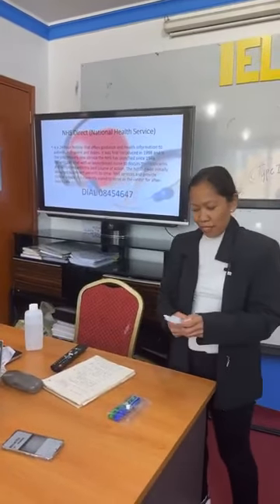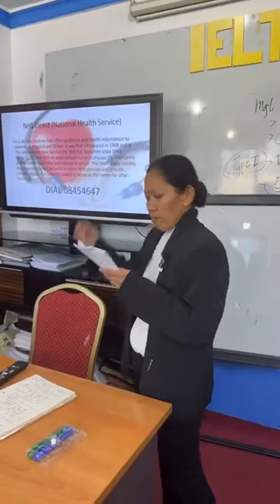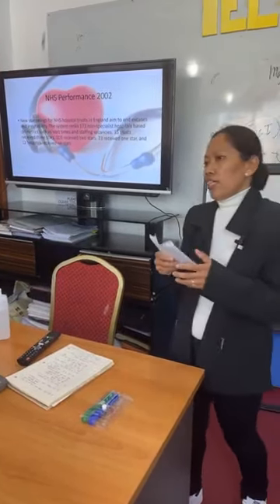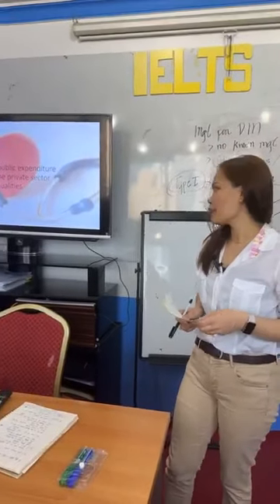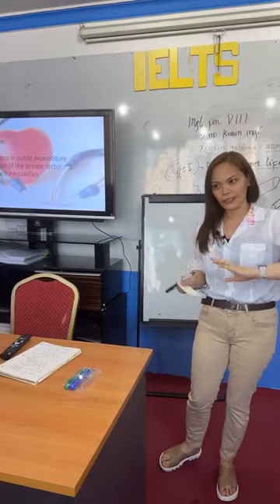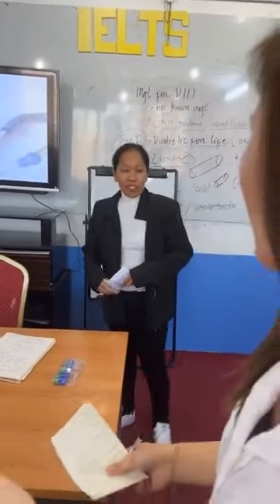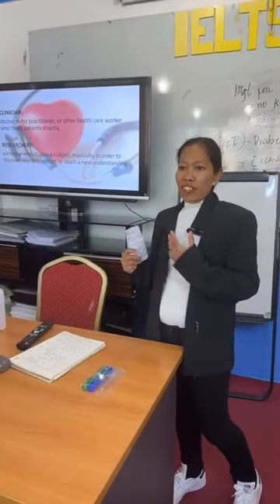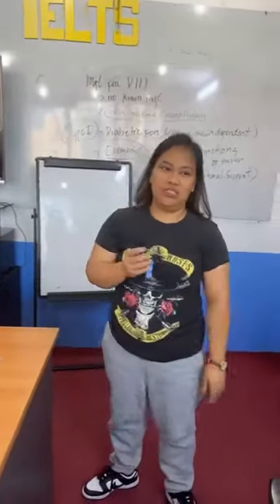𝐔𝐊 𝐃𝐢𝐩𝐥𝐨𝐦𝐚 𝐇𝐞𝐚𝐥𝐭𝐡 𝐚𝐧𝐝 𝐒𝐨𝐜𝐢𝐚𝐥 𝐂𝐚𝐫𝐞 (Caregiver Course) Class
Topic: Health Care Policy
𝐇𝐚𝐧𝐚𝐩 𝐦𝐨 𝐛𝐚 𝐚𝐲 𝐢𝐧𝐝𝐞𝐦𝐚𝐧𝐝 𝐧𝐚 𝐜𝐨𝐮𝐫𝐬𝐞 𝐧𝐚 𝐦𝐚𝐲 𝐢𝐧𝐝𝐞𝐦𝐚𝐧𝐝 𝐉𝐨𝐛 𝐎𝐩𝐩𝐨𝐫𝐭𝐮𝐧𝐢𝐭𝐢𝐞𝐬 𝐖𝐨𝐫𝐥𝐝𝐰𝐢𝐝𝐞?
Maging Certified na Caregiver kahit nasaan ka man sa mundo! Kung panibagong skills at oportunidad ang iyong hanap, ito na ang sagot, kabayan!
Ang kursong ito ay naka-desinyo upang maabot ng bawat studyante ang required na skills, knowledge at attitude na kinakailangan upang maging competent sa Caregiving industry!
AVAILABLE in FACE to FACE (Kuwait Only) & Online Live Classes Worldwide!
Huwag ng magpapahuli pa Kabayan!